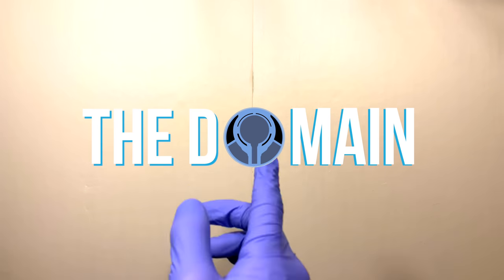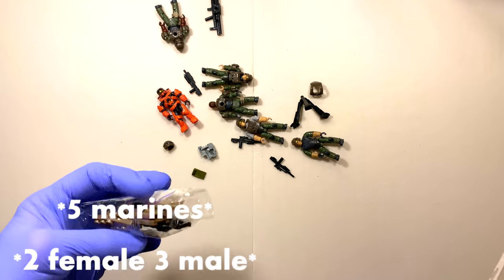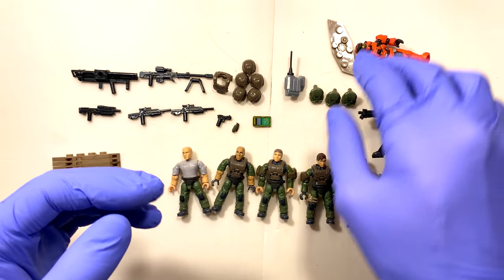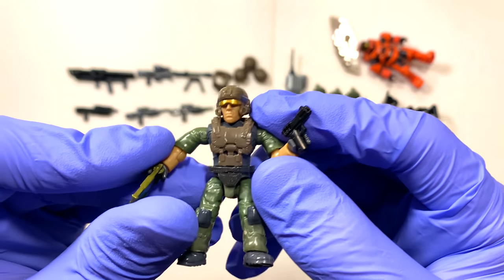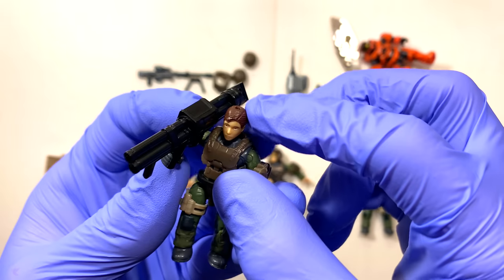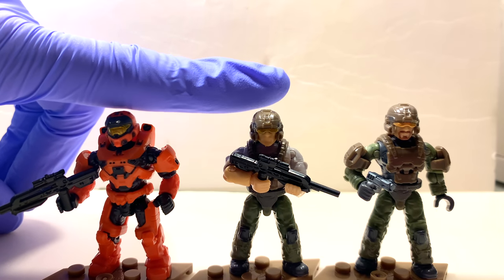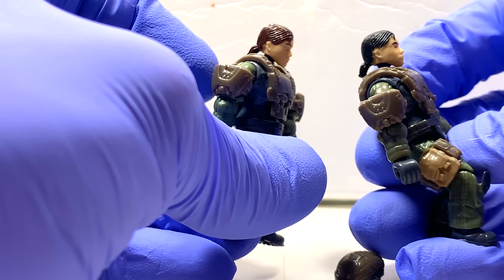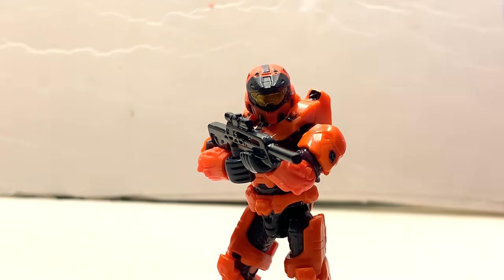UNSC Marine Platoon Pack Opening & Diorama! Halo Mega Construx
Mega Construx surprised everyone this year with the UNSC Marine Platoon Pack! Just as we thought the Halo infinite 2020 wave had come to a close, this epic squad of five marines and one Spartan Mk7 brings Infinite to life with highly detailed figures each with their own role.

Gear up the Marine Demolition, Marine Survivor, Marine Rifleman, Marine Technician, and UNSC Marine Sniper ready for battle against the ruthless banished!

These figures also show off the new height adjustment, requested by fans and immediately implemented by Mega Construx! There's nothing left to do except set these guys up in an epic Halo Infinite diorama!

Thanks so much to BamBamProductions for helping me out with this video! Show him some support!

Simon Key
11E Cherish Court
Discovery Bay
Hong Kong